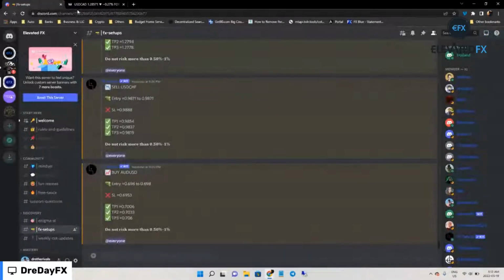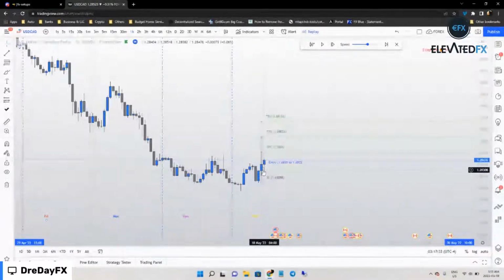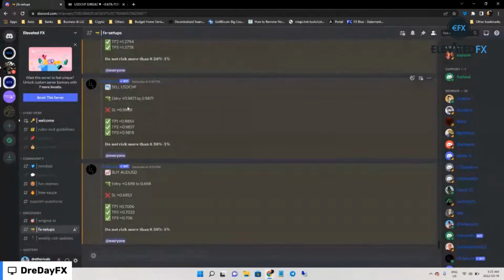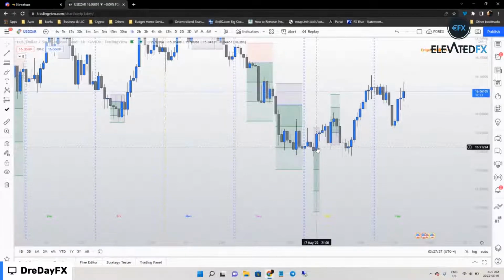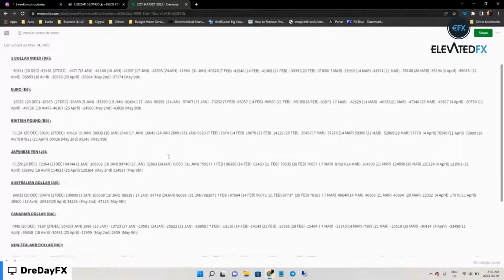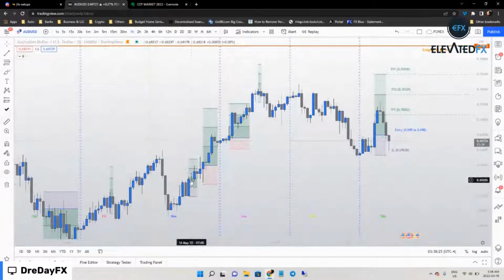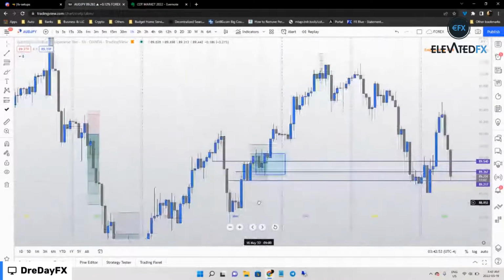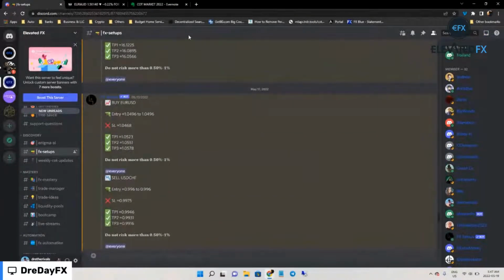London Forex Session Live Trading Thursday May 19th 2022 | DreDayFX